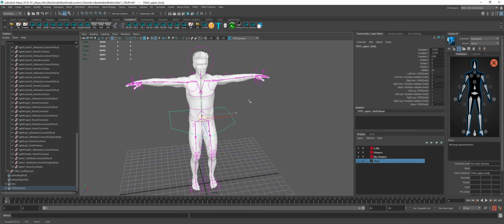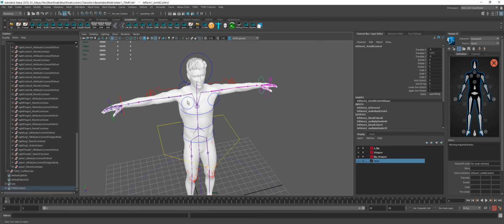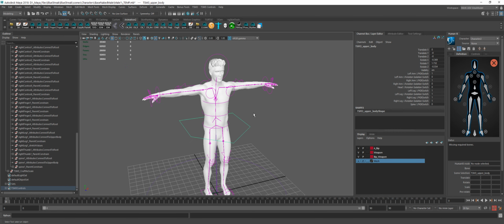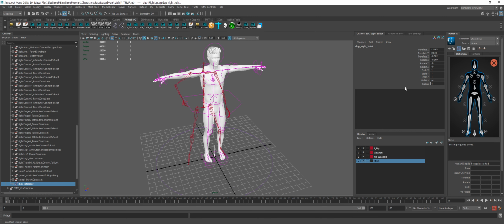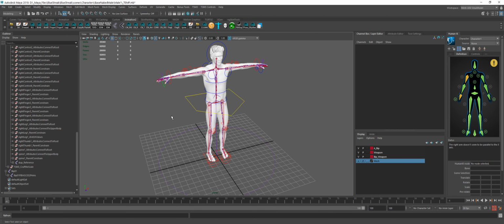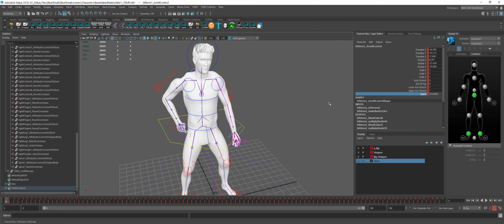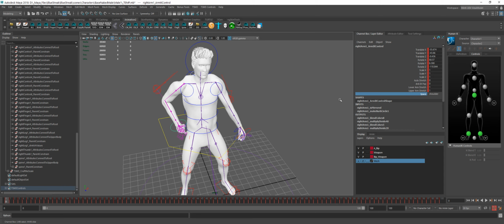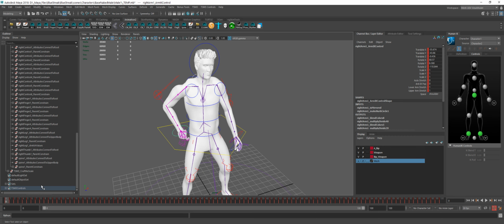Maya Rig ( The Setup Machine )__to__ Unreal Engine 4.26 [ Part 6/5 ]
One last thing about The Setup Machine regarding  "Spaces"  and mocap data.